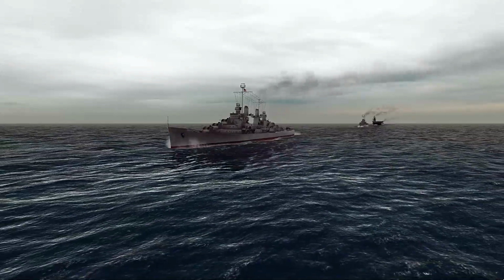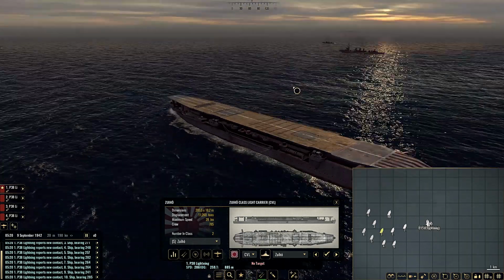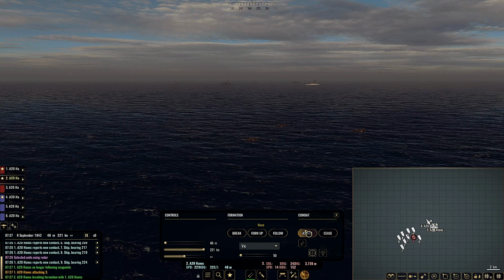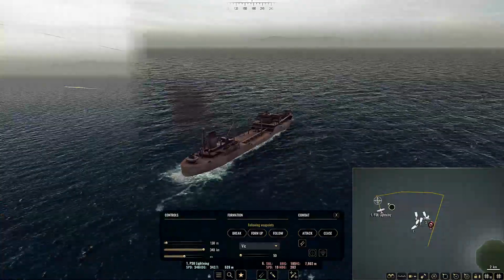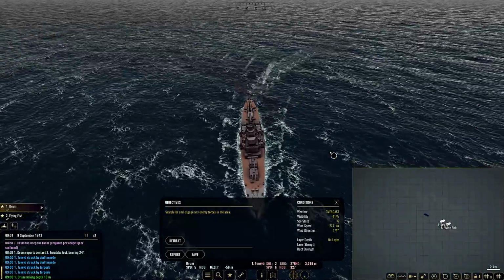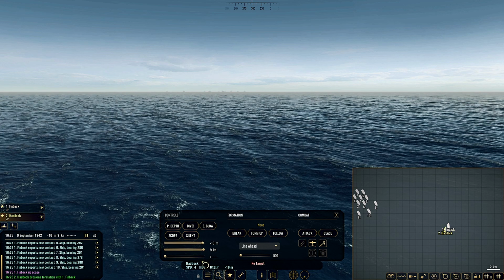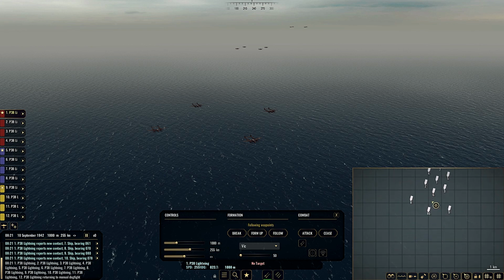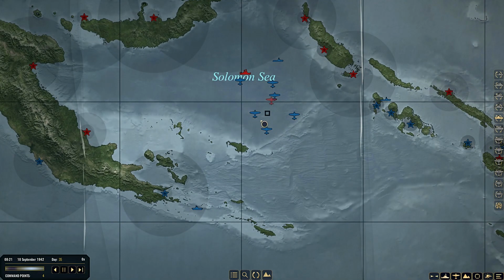'No Rest for the IJN No Retreat for Uncle Sam'. War on the Sea Total Domination Campaign. Part 11.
Welcome welcome welcome everyone. Once again the IJN just won't let us rest and get on with our plans. But don't worry, that only works in our favour. Expect a good few sinkages today.